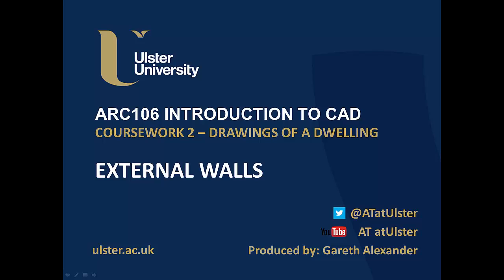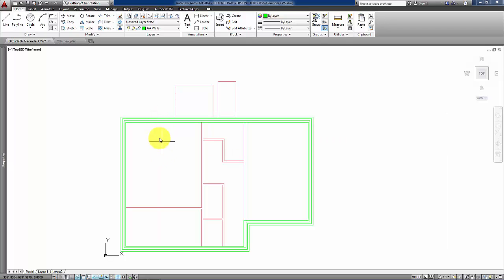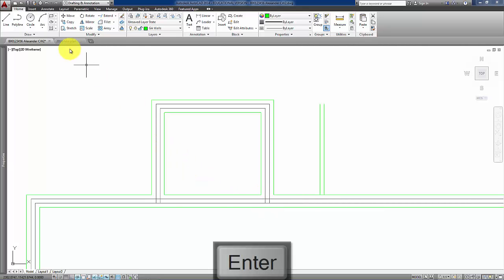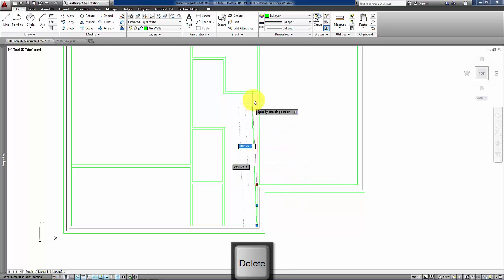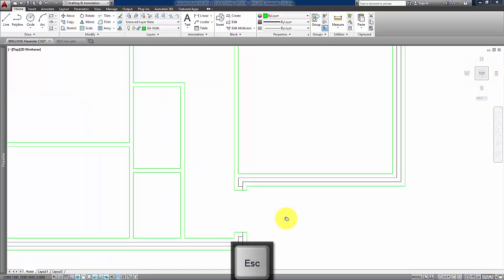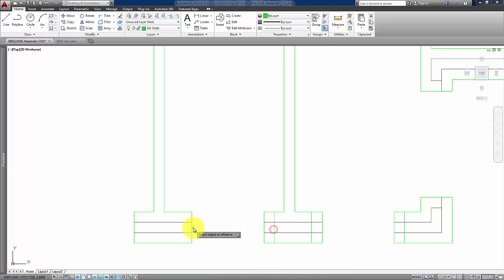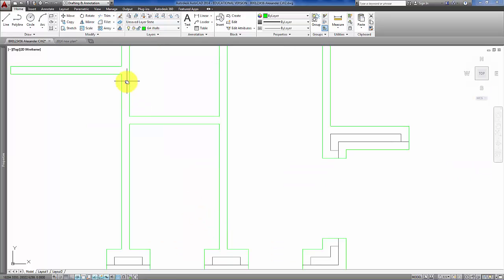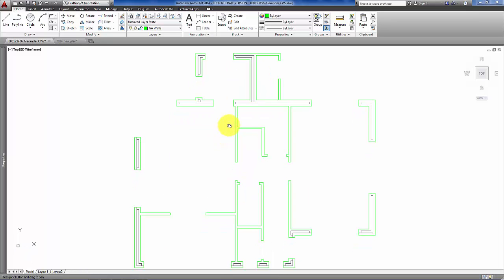ARC106 Walls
Drawing external walls, internal walls and openings in AutoCAD
5:00 - jump to the section of the video for Internal Walls